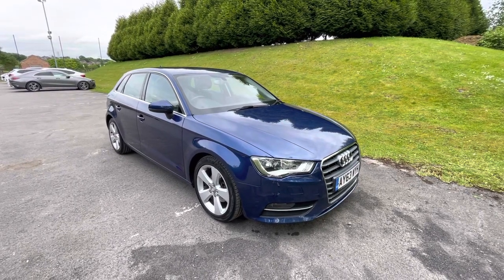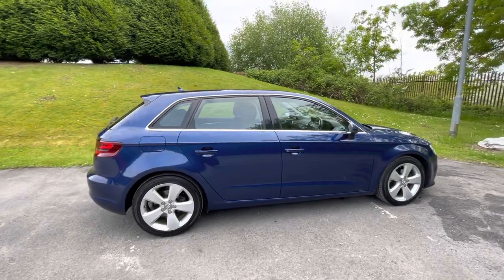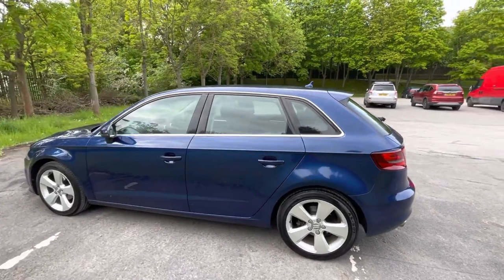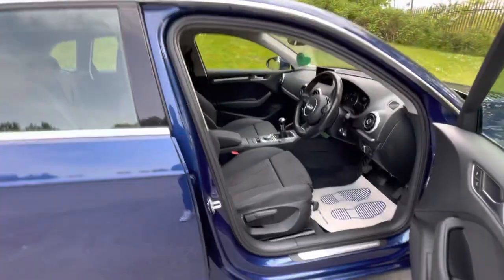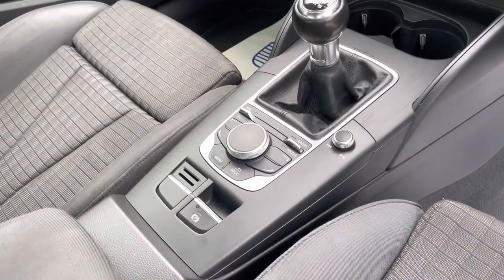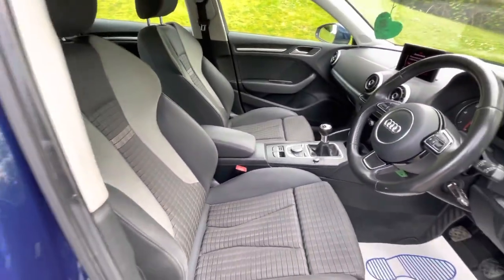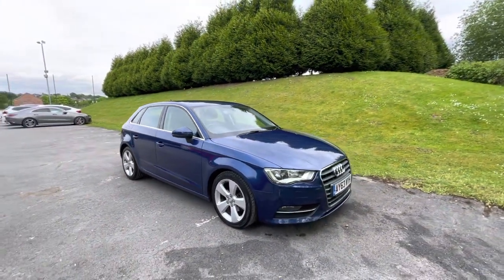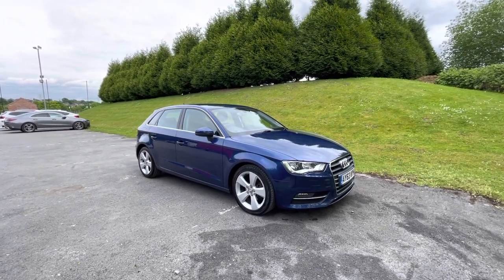Emperor Cars - 2013/63 Audi A3 2.0TDI Sport Hatch 5 Door Manual - For Sale